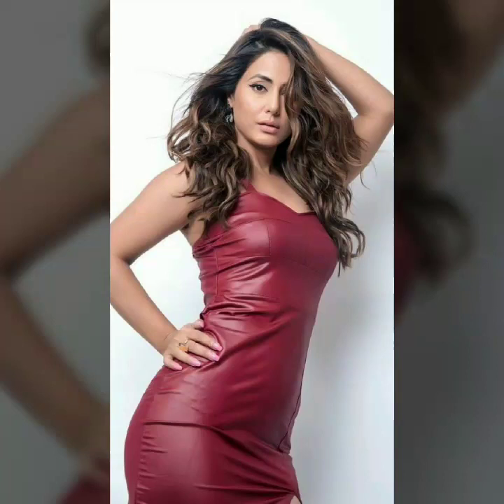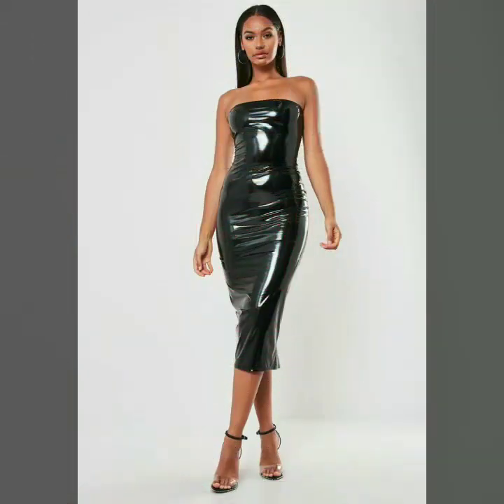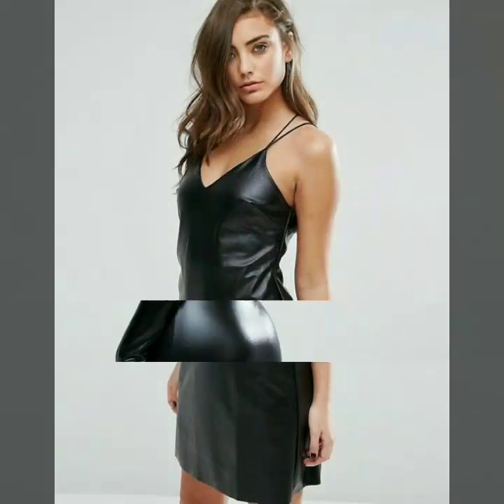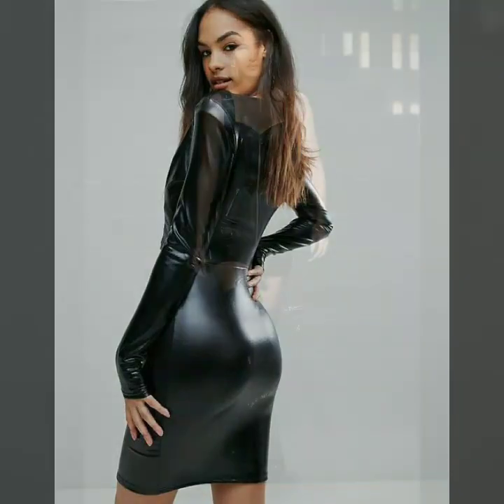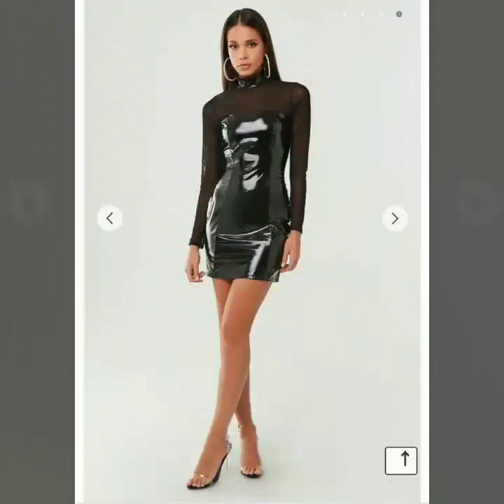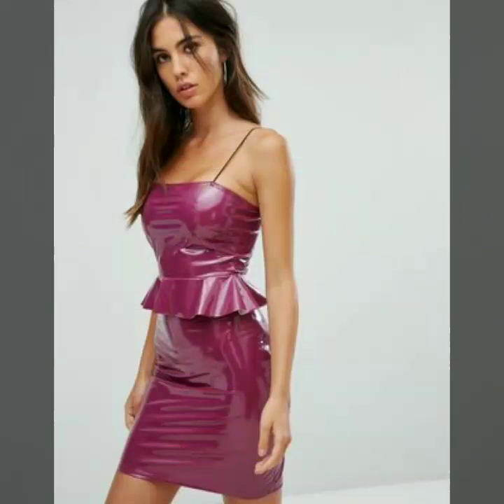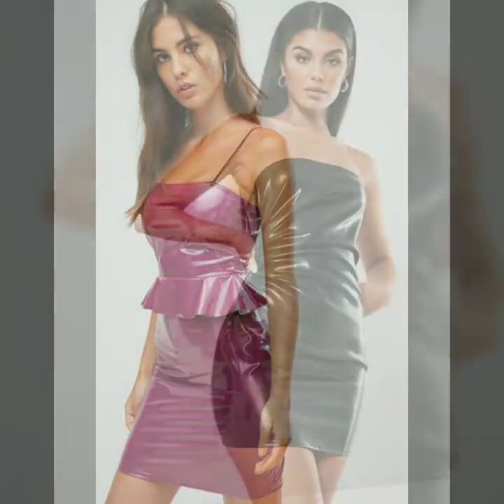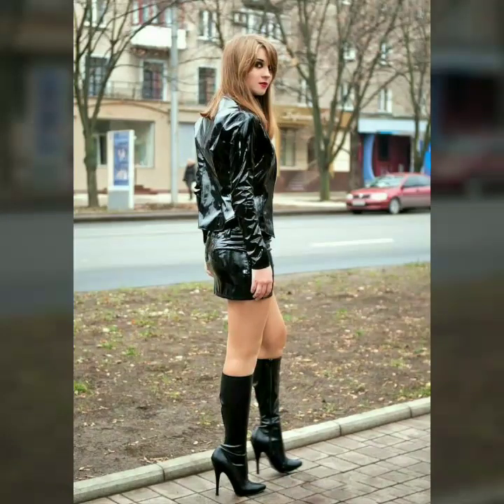Outstanding leather dresses